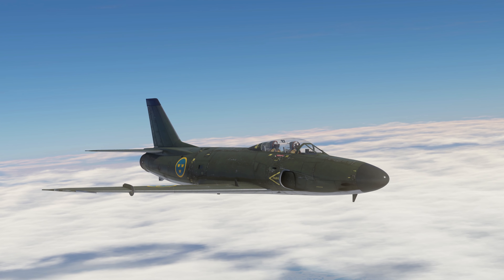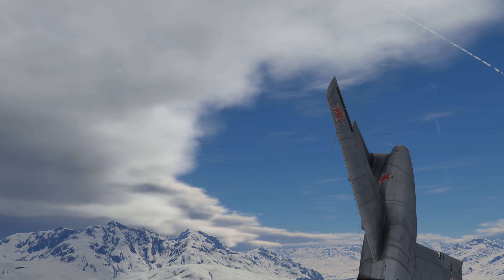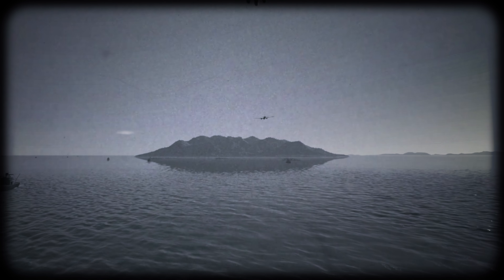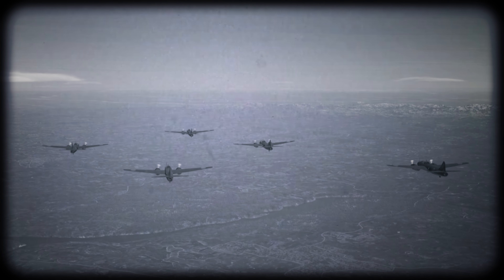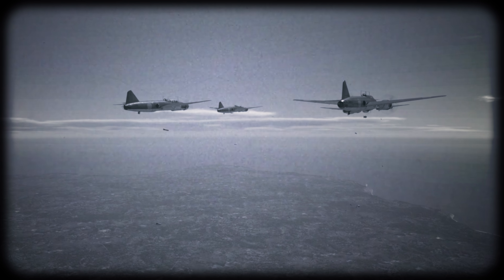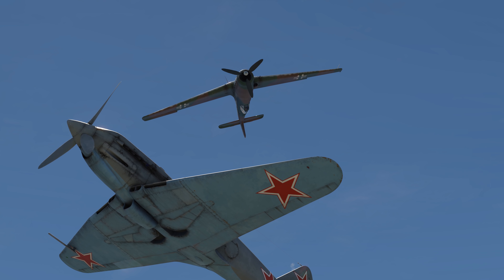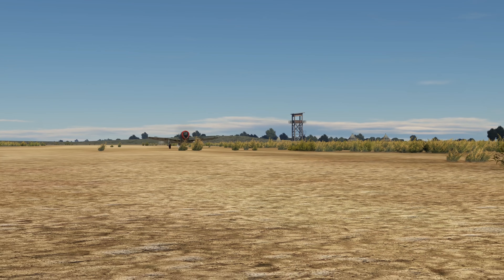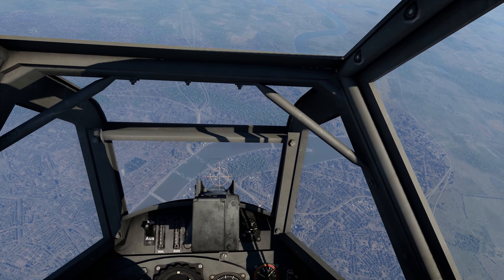THE SHOOTING RANGE 183: The art of climbing / War Thunder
In this episode:

• Pages of History: “The Flying Lighter”, that doomed Admiral Yamamoto;
• Tactics & Strategy: a couple of climbing lifehacks;
• Metal Beasts: a top-tier Swedish fighter.